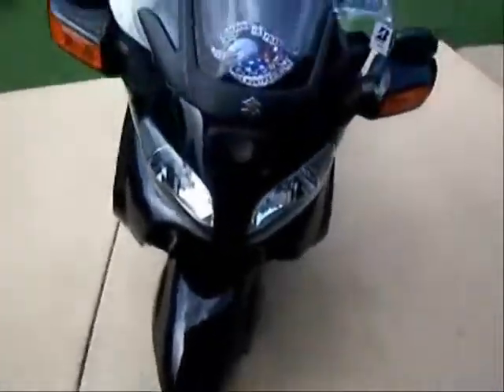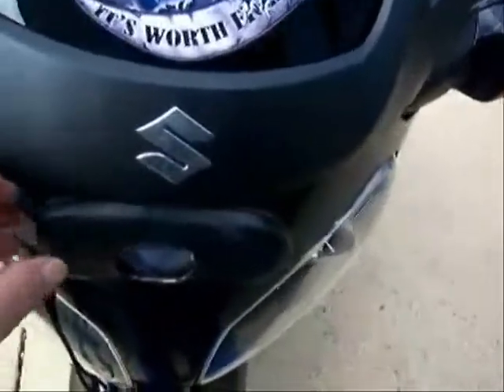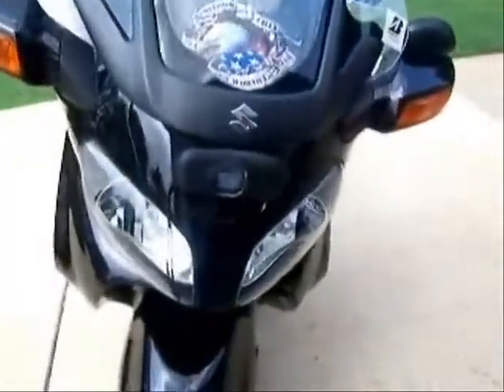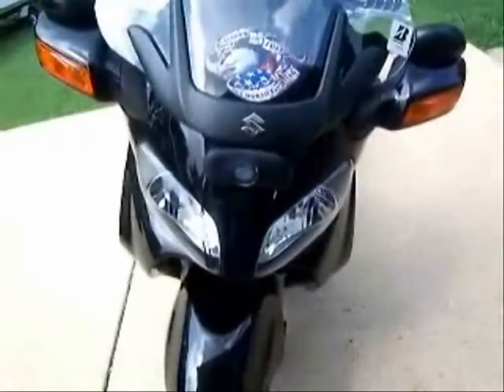Trying a new camera mount. First attempt.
Playing around with a new camera mount.